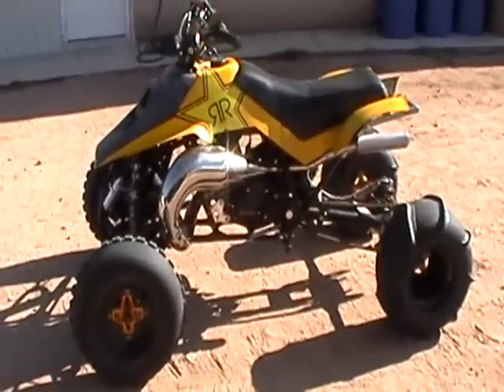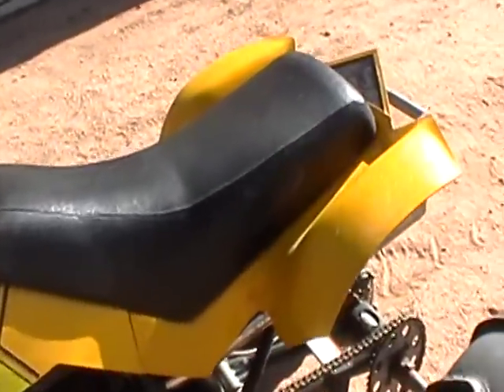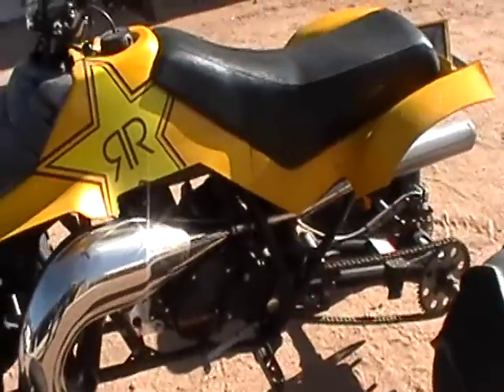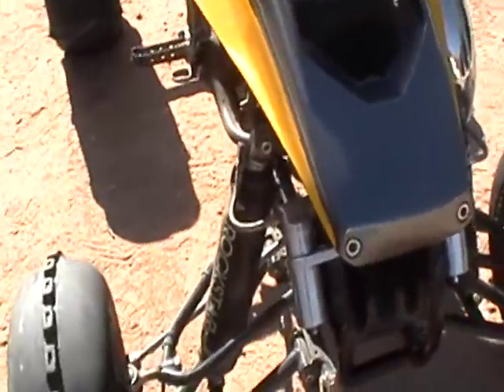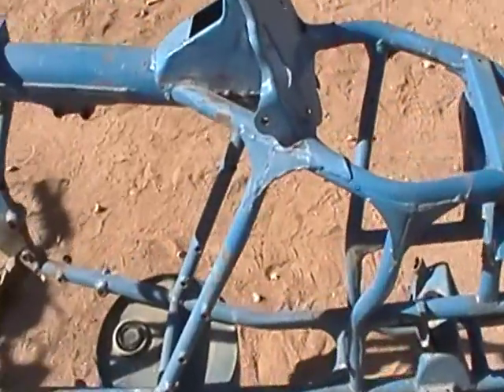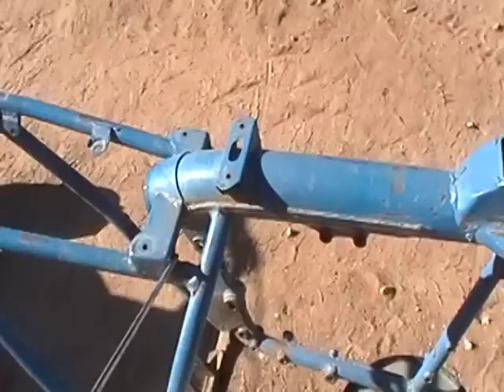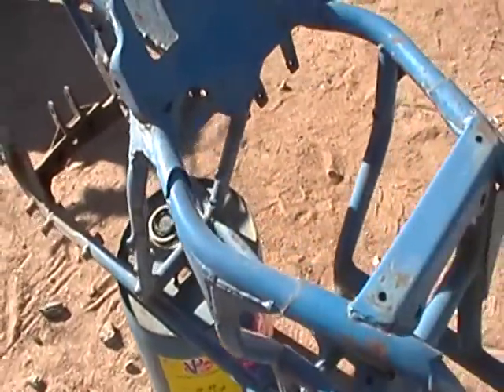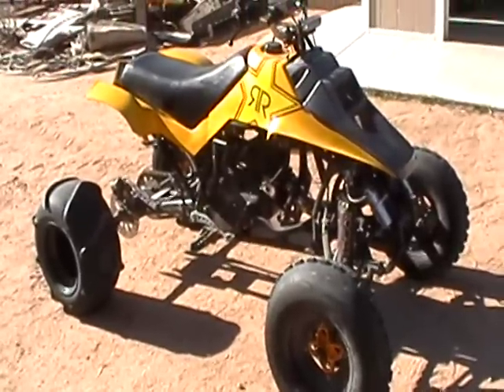Sonny's Rockstar LT250/500 Hybrid n Q-Tip: LT500 Rx Frame Gusset Mod Specs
A great job building a killer duner n dad's gonna tear the copycat motor out and Rx it to run good.
Also hope the Q-tip vid on frame mods helps answer some questions.